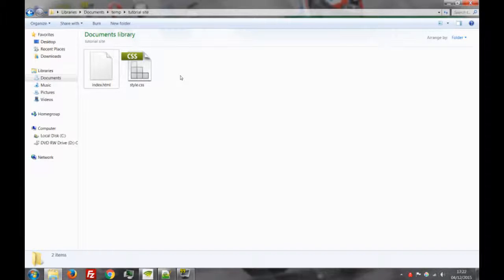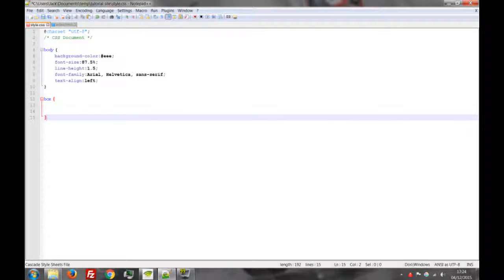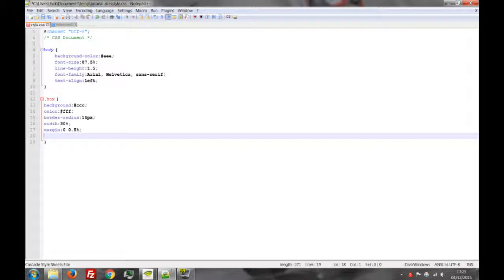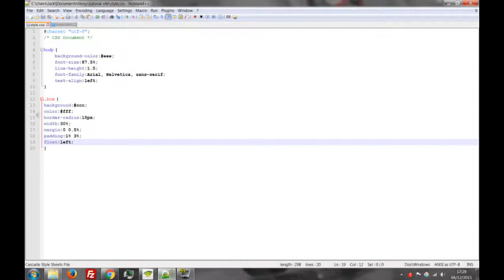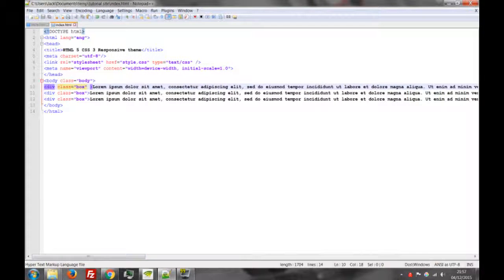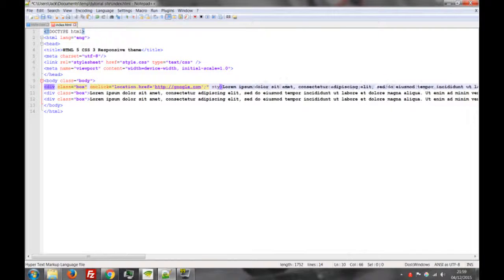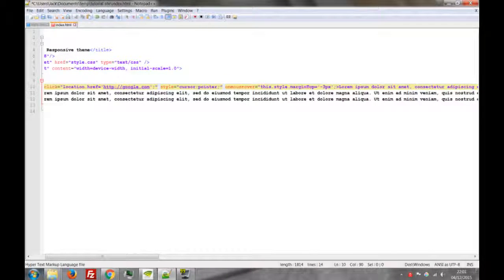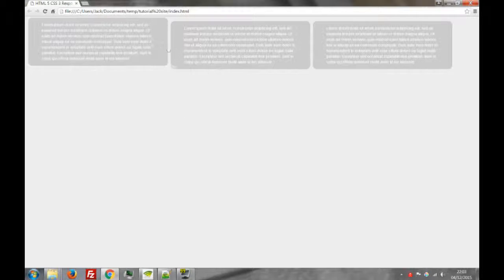A Linked Div box with a Javascript 'jump' Hover Effect